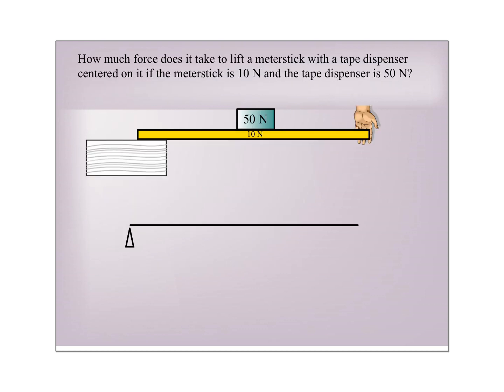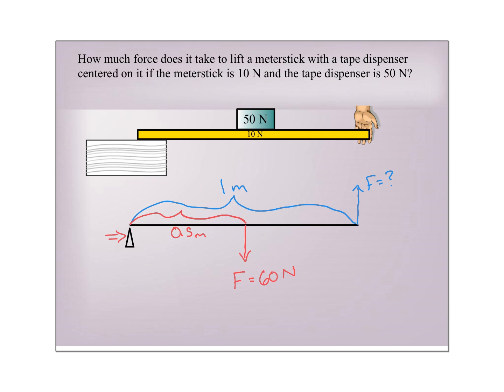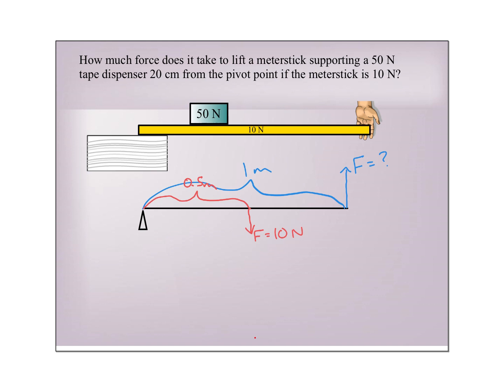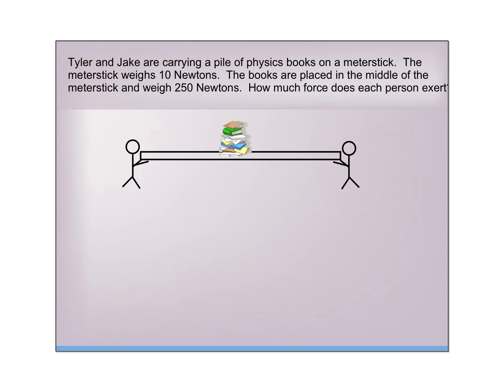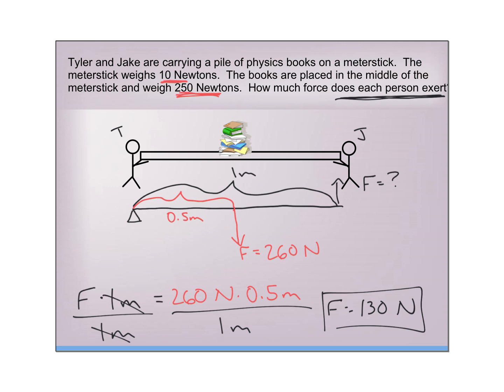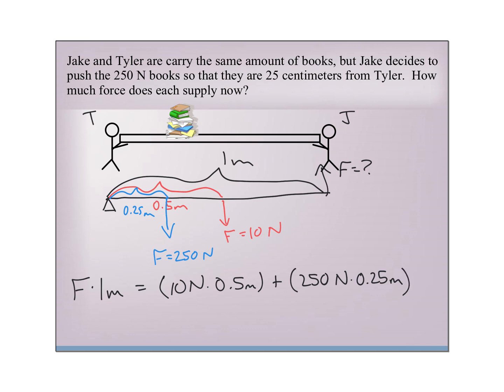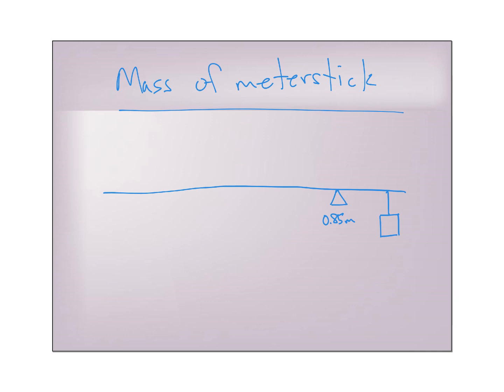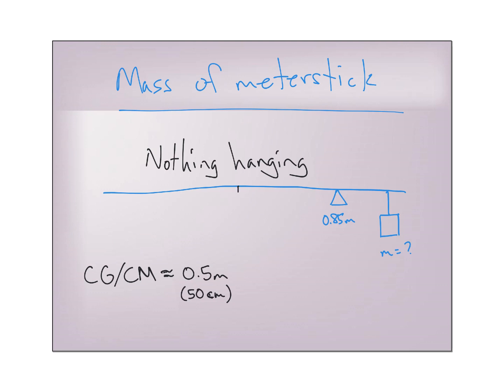Advanced Torque Problems